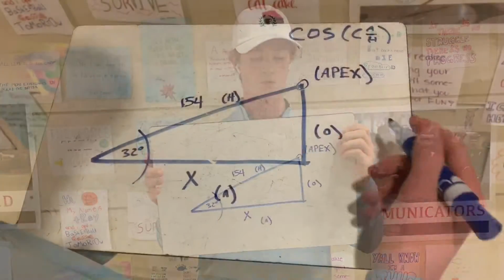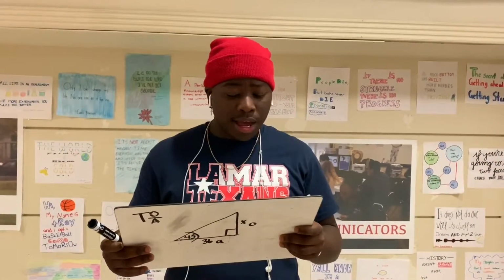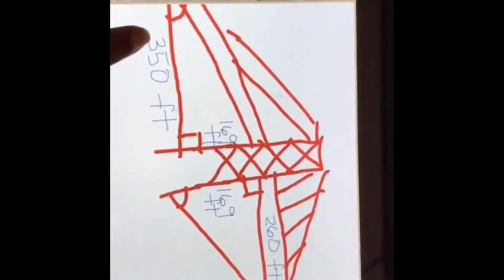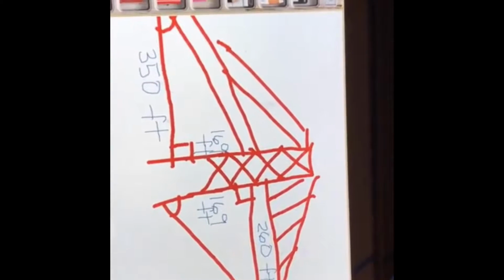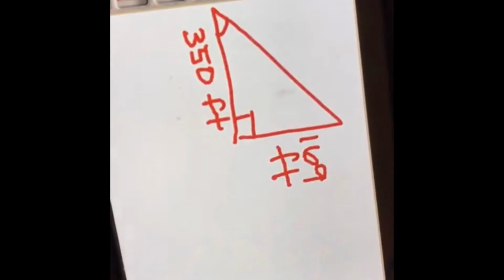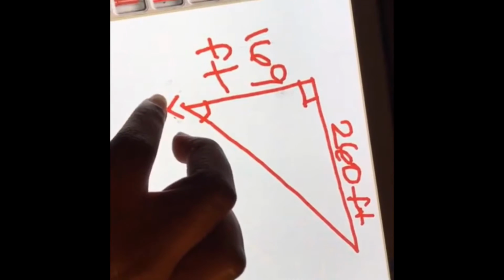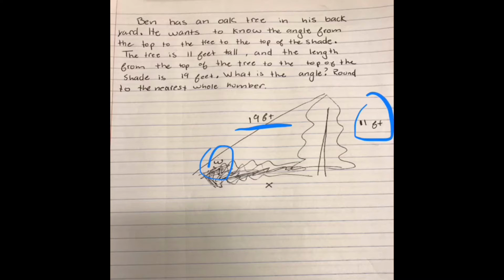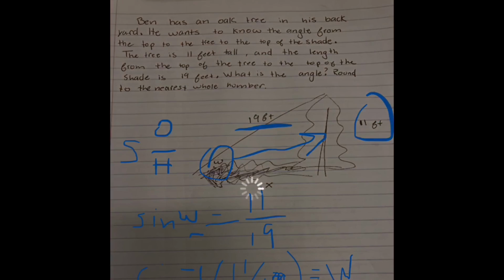Cosine, Tangent, Sine, & Inverse Practice Problem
This is Group 2!